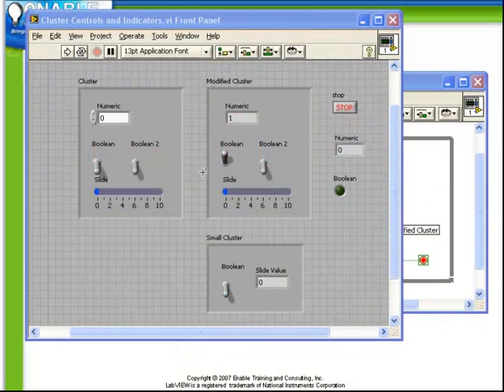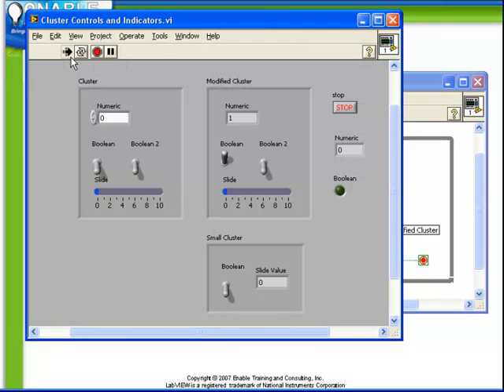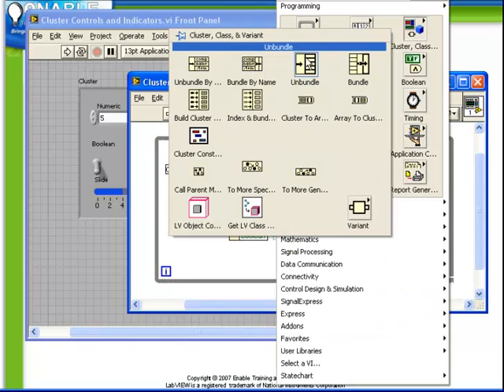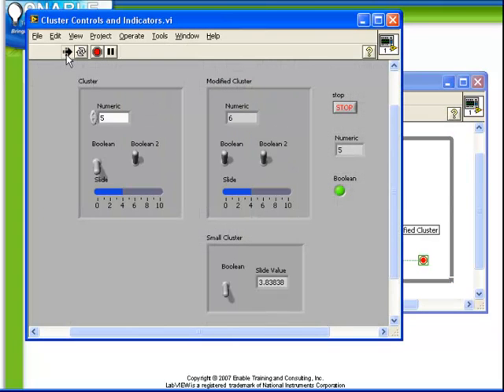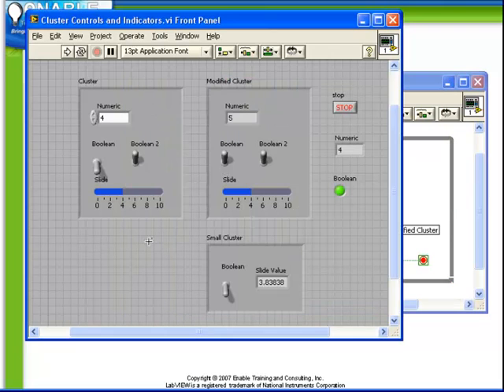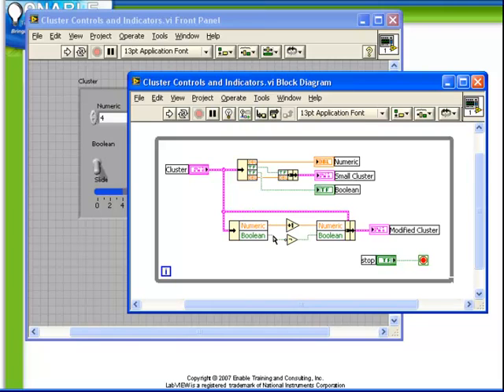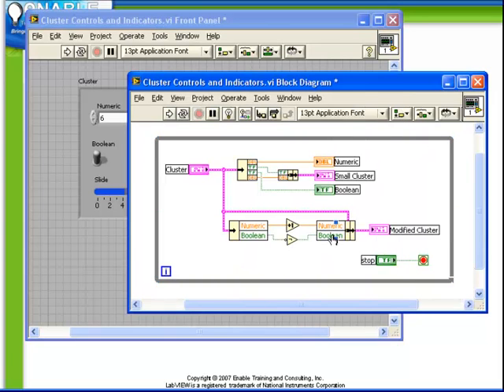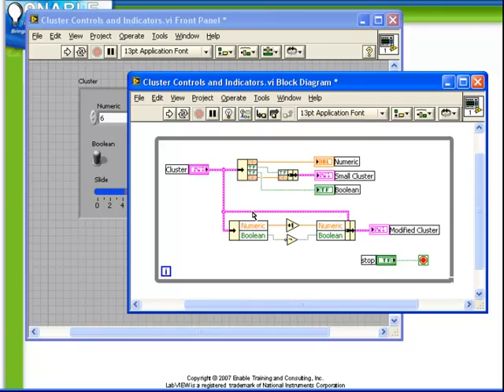LabVIEW Tutorial 13 - Cluster Functions (Enable Integration)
This video is the thirteenth in a series of free video tutorials that include guidance, and tips & tricks on using National Instruments' LabVIEW graphical programming environment.  We'll be releasing a new one each week, so check back often.

For this video, please enjoy an introduction to the CLUSTER FUNCTIONS, as taught by Certified LabVIEW Architect (CLA) and company President Ben Zimmer.